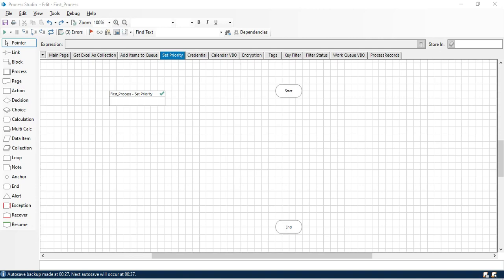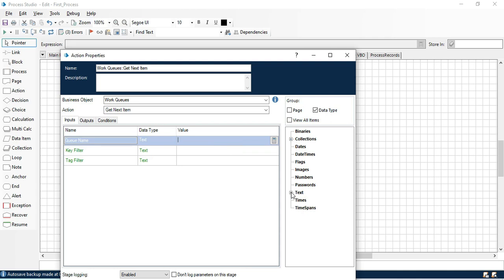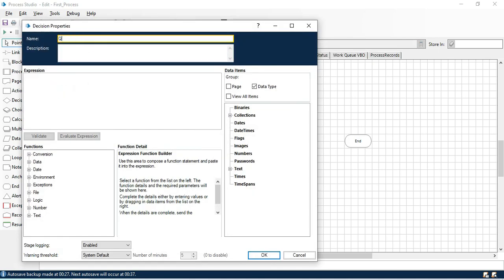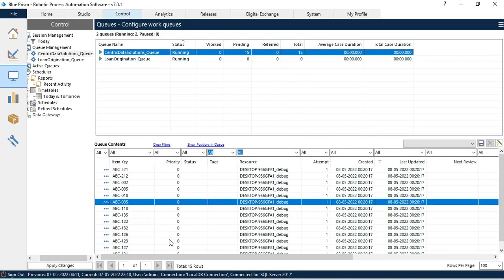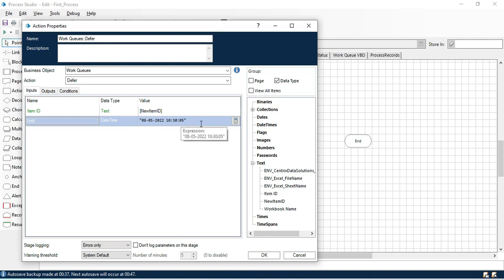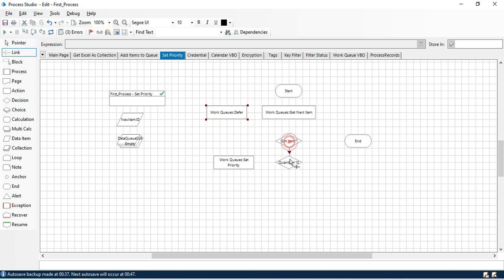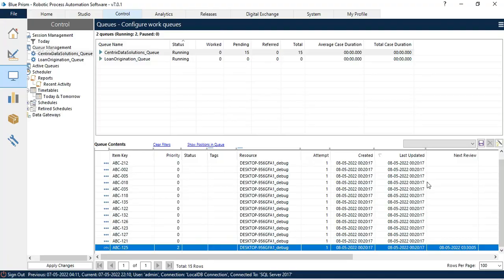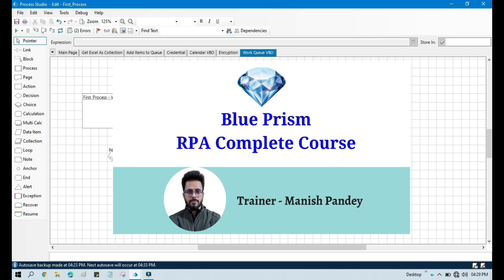Set Priority to Queue Items Blue Prism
👉Video Agenda - Set Priority to Queue Items Blue Prism